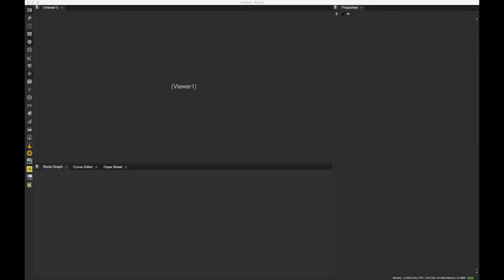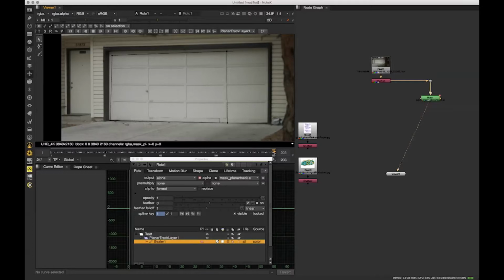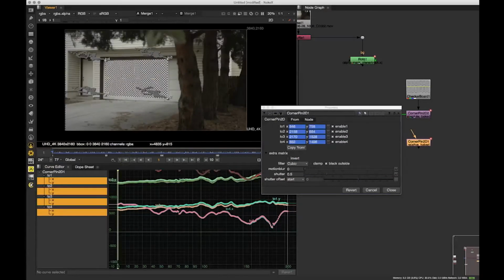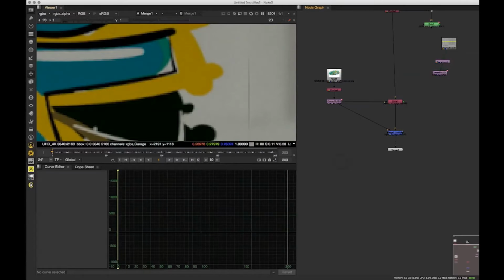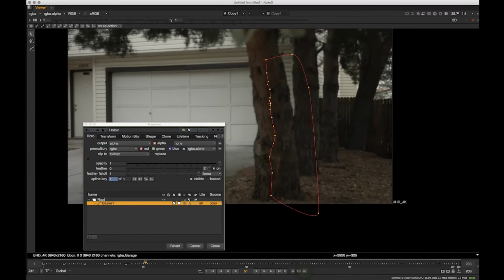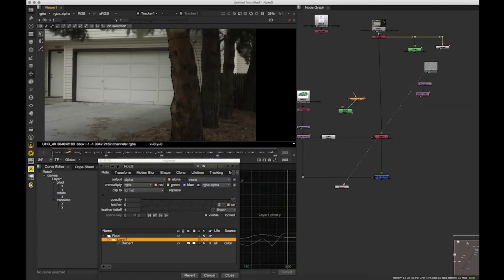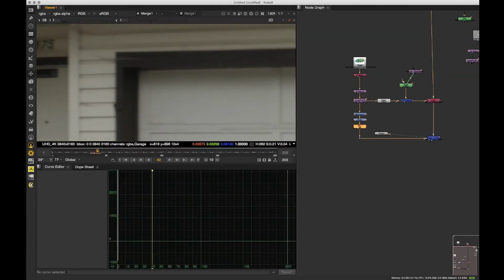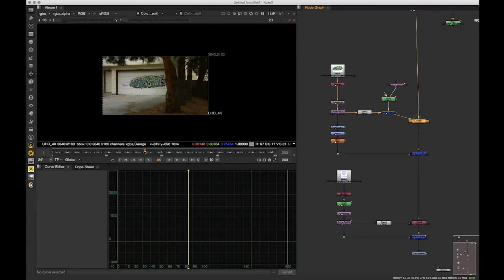using Nuke PlanarTracker node, training, Tutorial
Thomas is the principle artist at The Chalk Vfx, operating out of Denver Colorado.  Since 2012 The Chalk has worked on several indie feature films, TV commercials and episodic shows, corporate videos and social media content.  We specialize in composting with Nuke and Hiero as the backbones of our pipeline; in addition, we offer the full range of post-production services, editing, motion graphics, animation, simulations, 3D digital matte painting, photoshop, photogrammetry and color correction.  To hire The Chalk or request a consolation to get the conversation started.